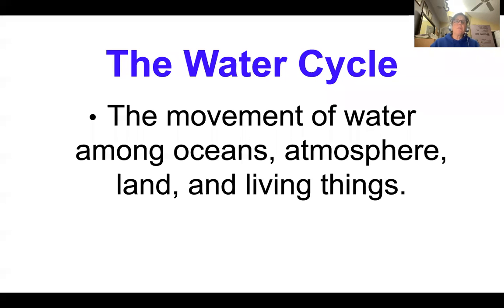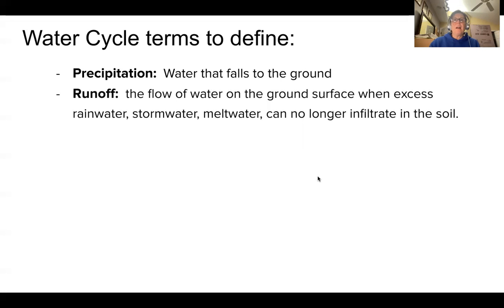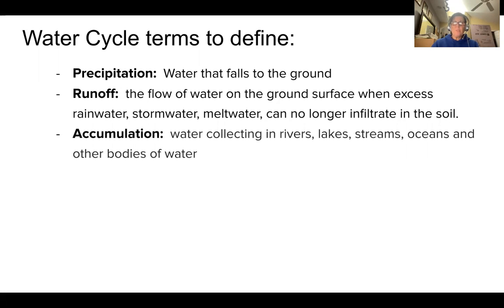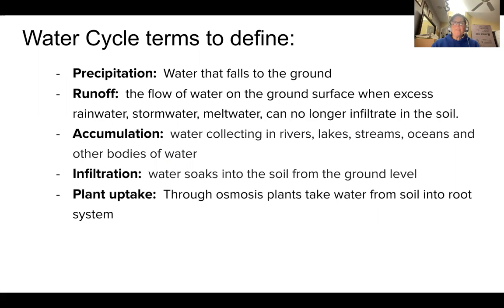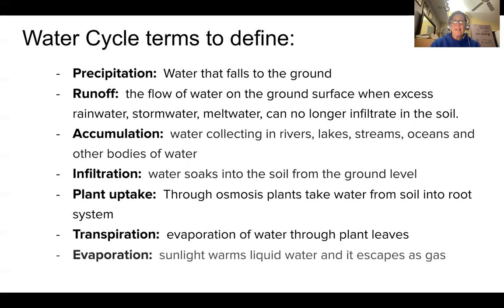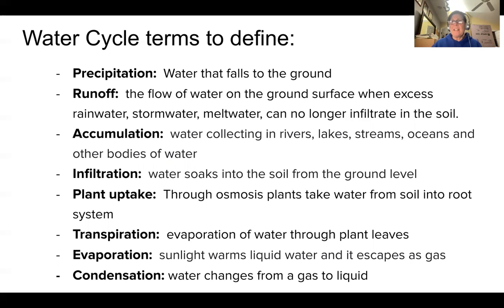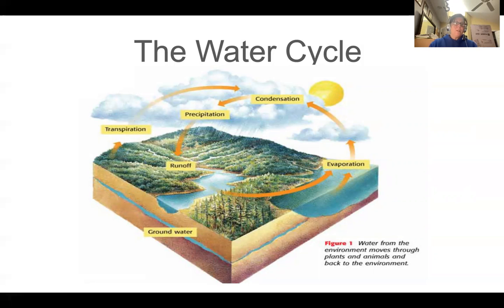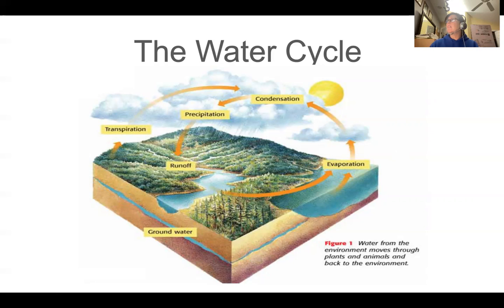rbio Water cycle